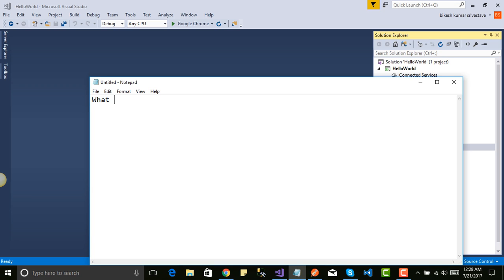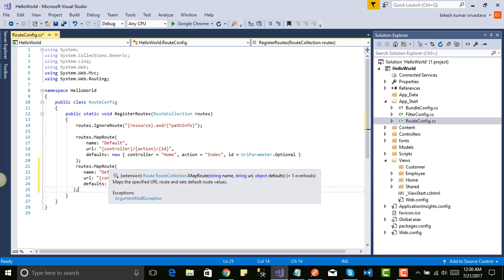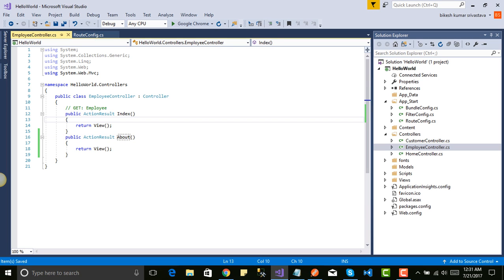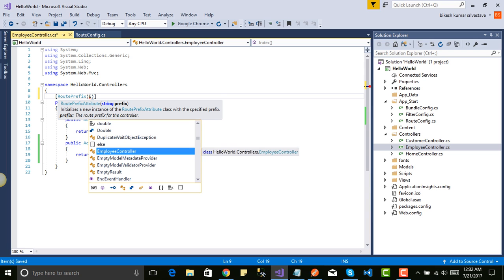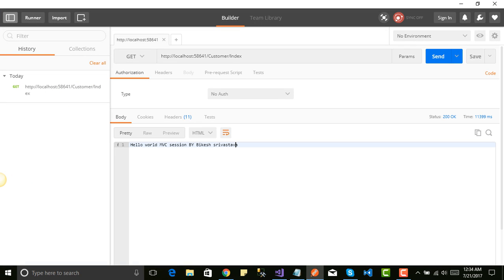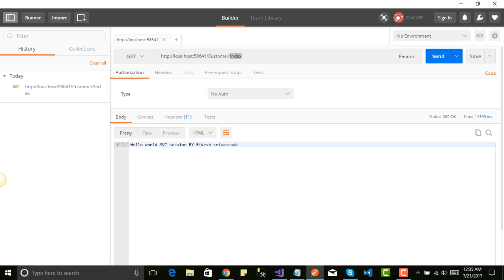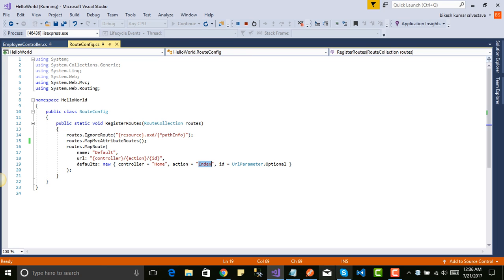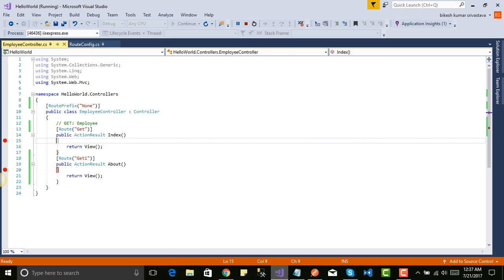How to use attribute routing in ASP NET MVC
In this video we will learn about attribute routing in ASP.NET MVC.
there are two types of routing 1.default and other one is attribute routing By Bikesh Srivastava By Bikesh Srivastava